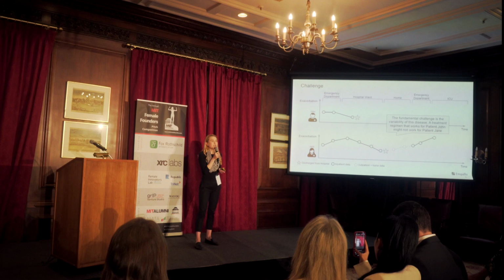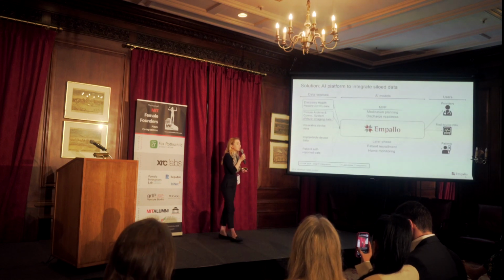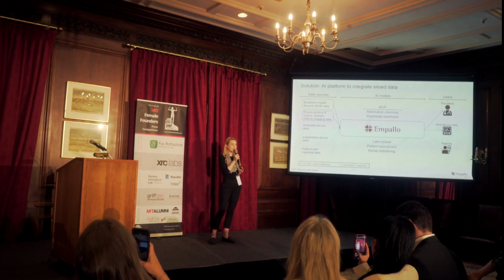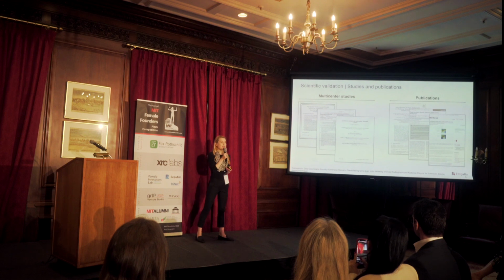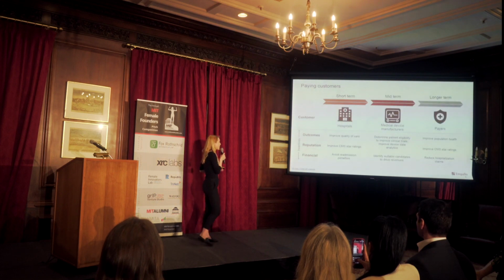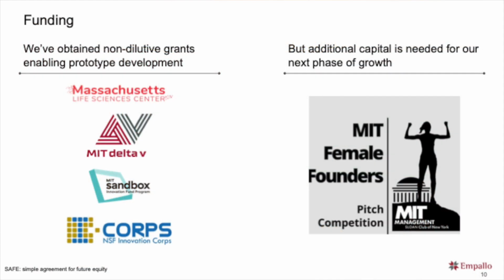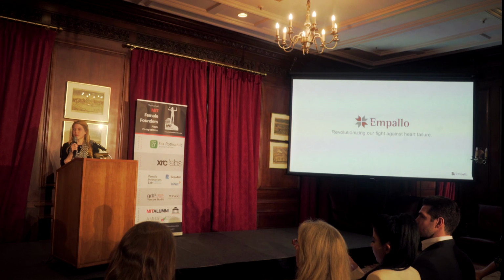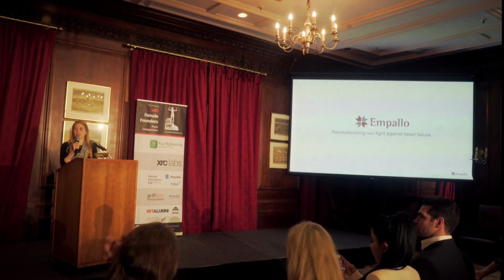Claire Beskin co-founder of Empallo | The 1st Annual MIT Female Founders Pitch Competition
Claire Beskin co-founder of Empallo presents at The 1st Annual MIT Female Founders Pitch Competition held on the 14th of June, 2022 at Harvard Club of New York.

Empallo: AI Platform for Heart Failure Management

Empallo is an MIT spinoff using machine learning to unlock hidden information from vast amounts of currently-siloed patient data. Our solutions identify heart failure patients at risk of exacerbation and provide actionable insights. Empallo improves patient outcomes, saves costs for providers and payers, and optimizes patient enrollment for interventions including devices and therapies.

The organizers of this event, Anoosheh Kalantari, Nhat Nguyen, Peter Dolch, and Stephanie MacConnell and The MIT Sloan Club of New York are thankful to all our sponsors, applicants, and audience.